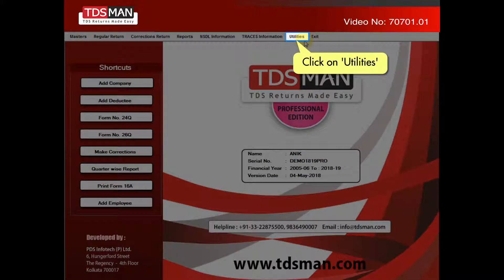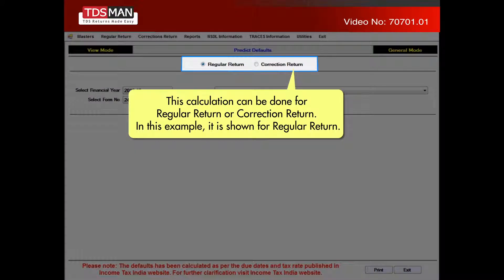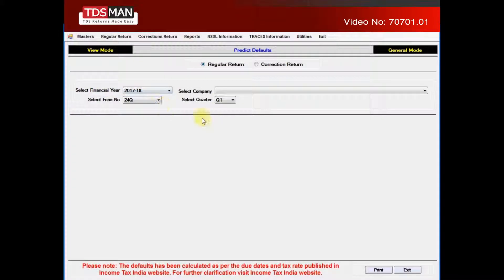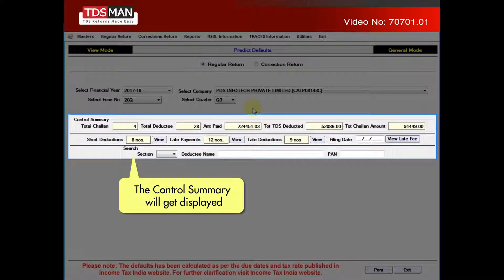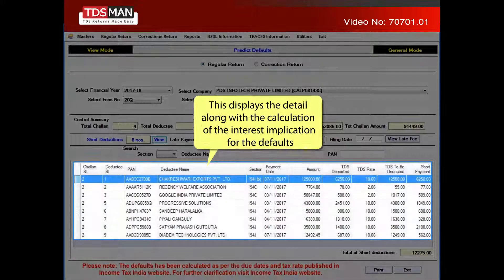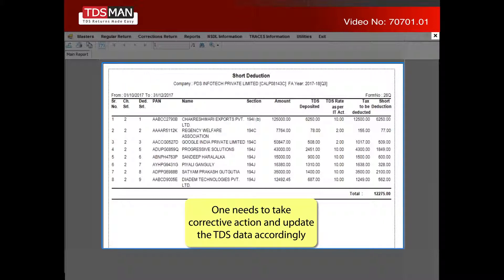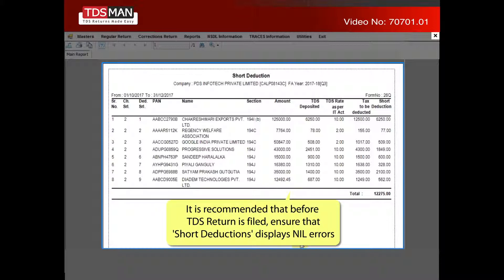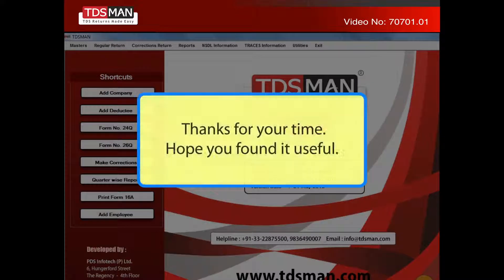Calculate Short Deduction through Predict Default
Short Deduction which are errors related to lower tax deduction for deductee